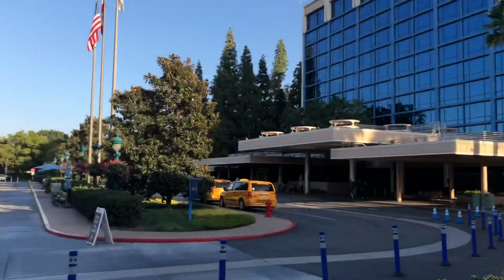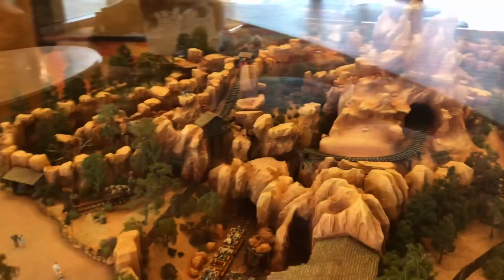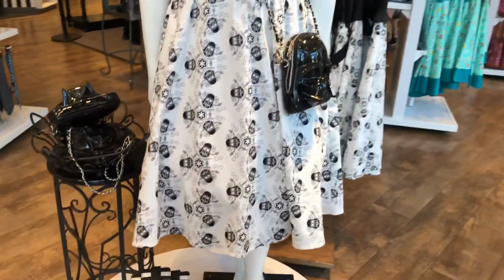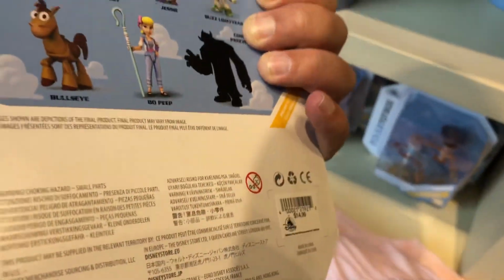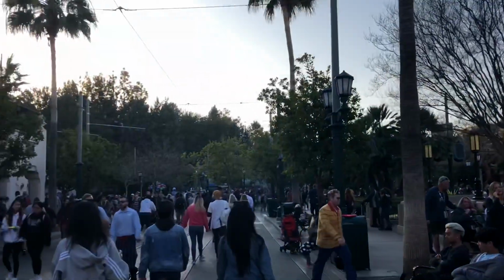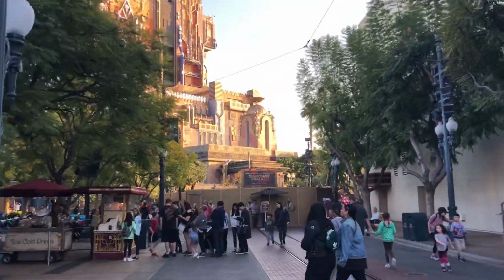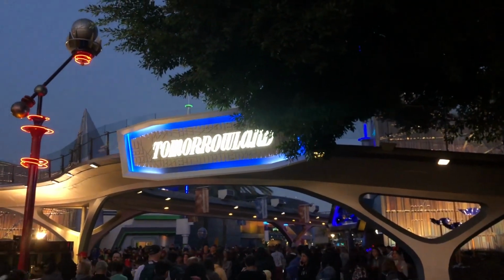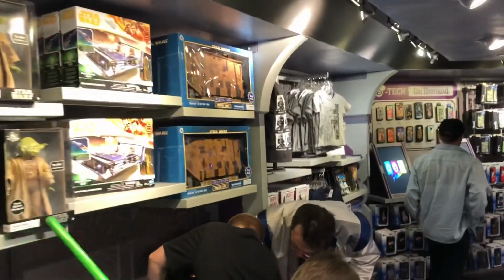Disneyland - Onward Merchandise, Tomorrowland Work, Disney Dress Shop & More